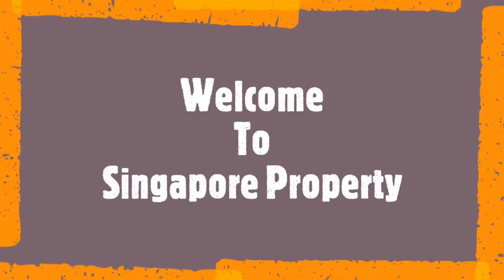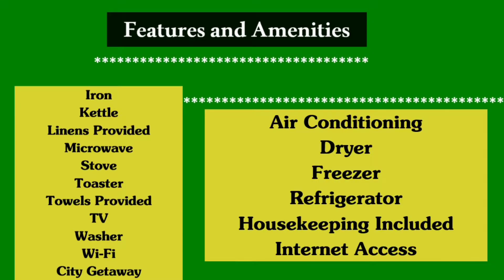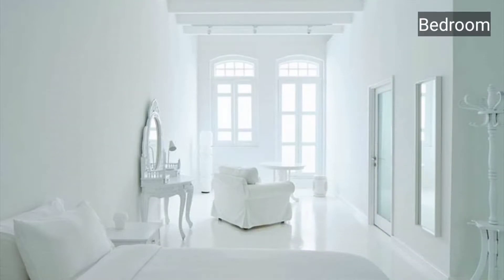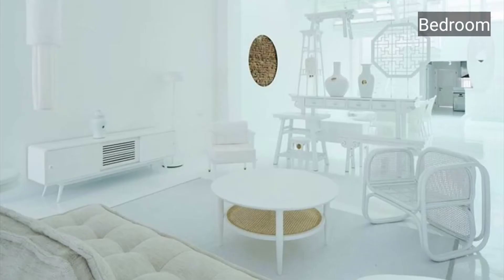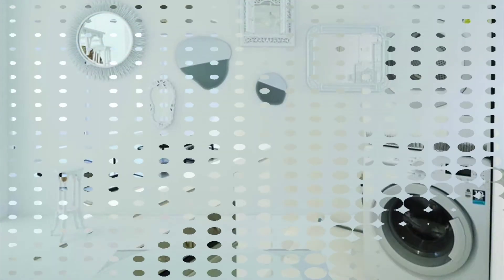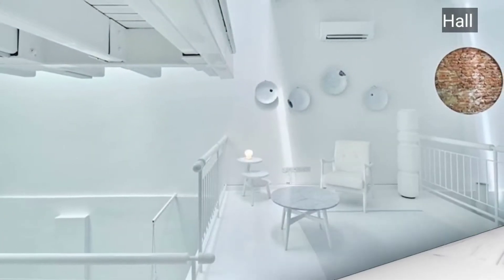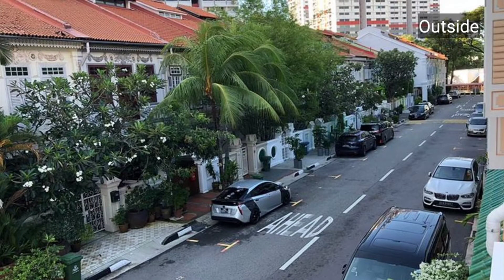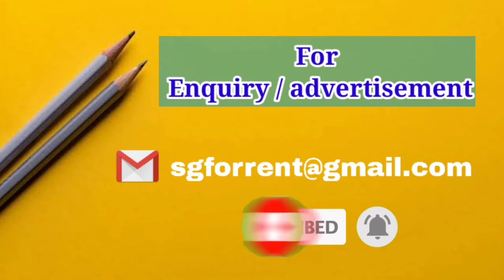1 BEDROOM FULL FACILITY APARTMENT I RENT ONLY 143/- PER DAY I LUXURY HOME I SINGAPORE PROPERTY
Bedroom(s)  : 01
Washroom(s) : 01
Rent   : S $143 Per Night
Location  : Singapore

Amenities
Air Conditioning
Dryer
Freezer
Refrigerator
Housekeeping Included
Internet Access
Iron
Kettle
Linens Provided
Microwave
Stove
Toaster
Towels Provided
TV
Washer
Wi-Fi
City Getaway